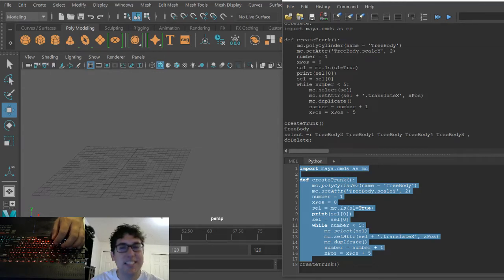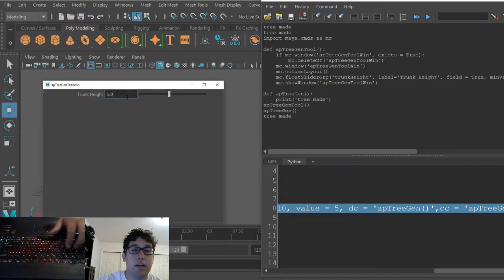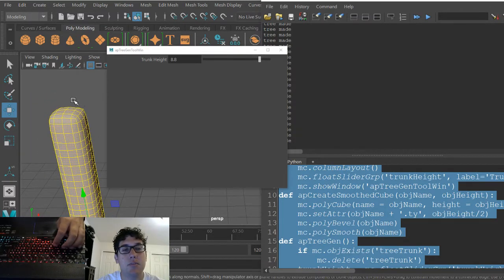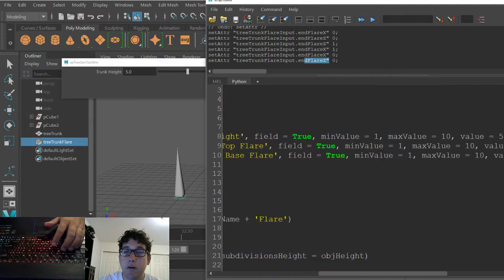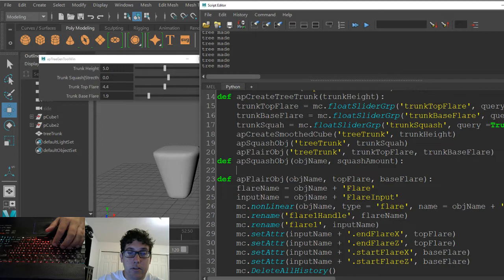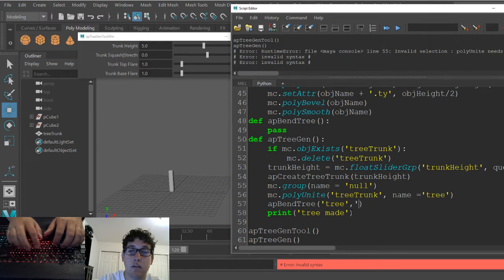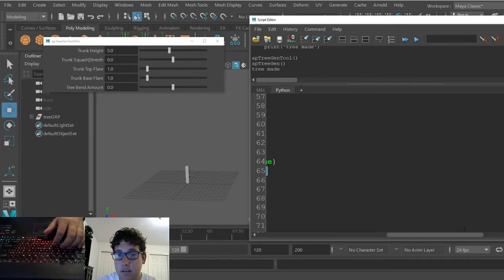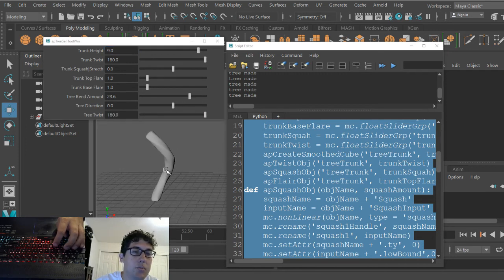Making a Stylized Tree Generator With Python in Maya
In this video tutorial, I work on creating the code to generate stylized trees in Maya quickly using python. This process can be used to build other types of trees or objects in your scene.